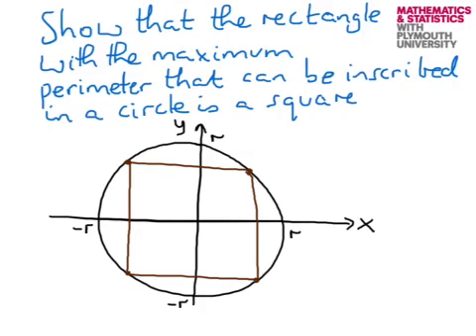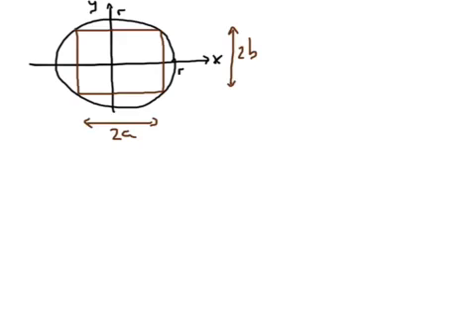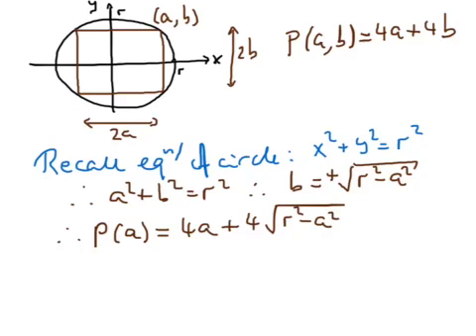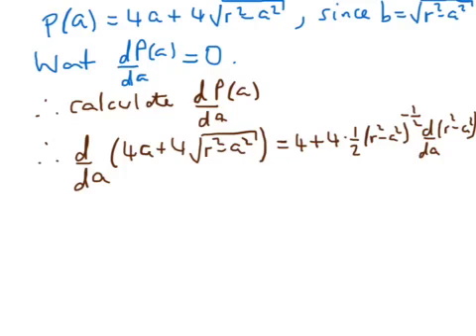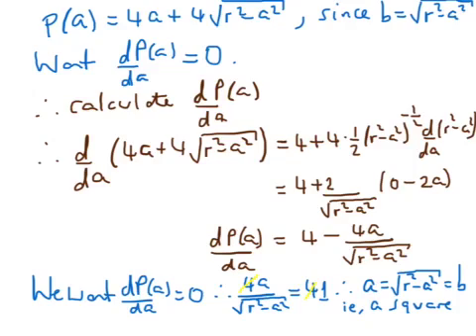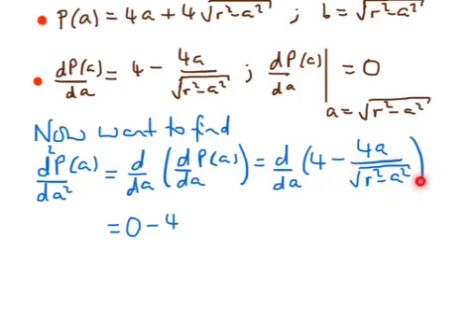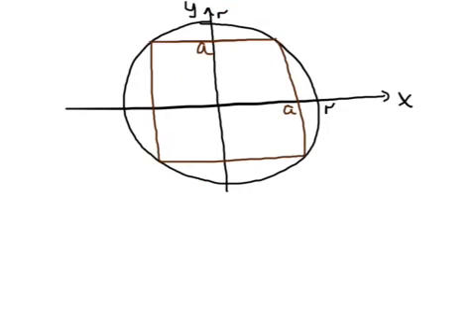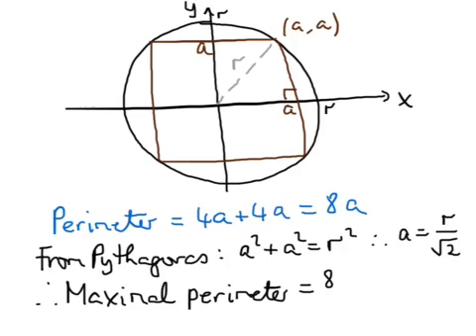Maximal perimeter problem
This video shows that the rectangle with the maximal perimeter which can be inscribed in a circle is a square.